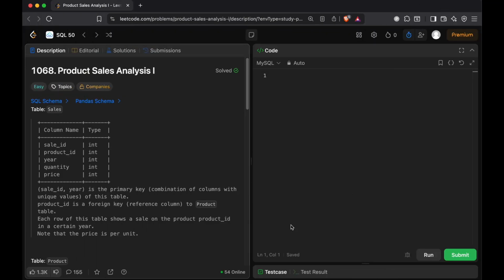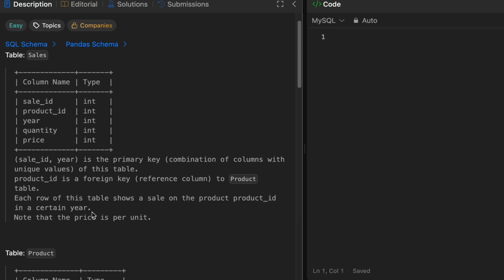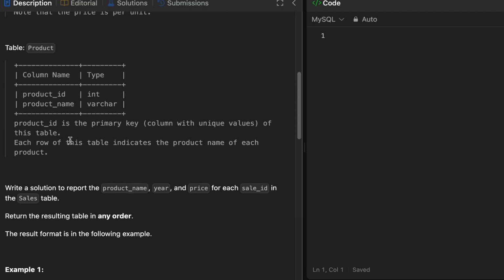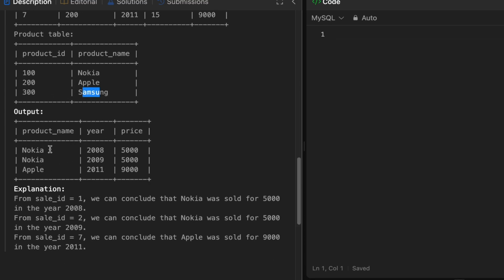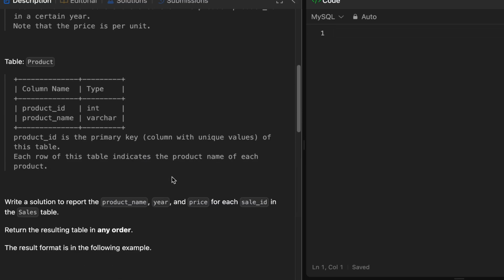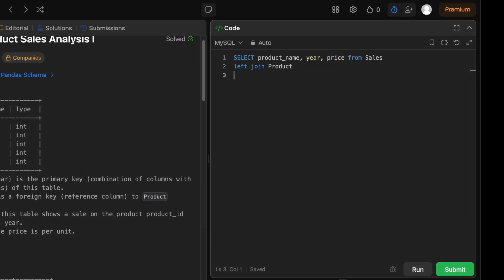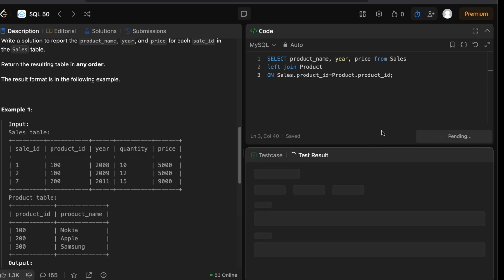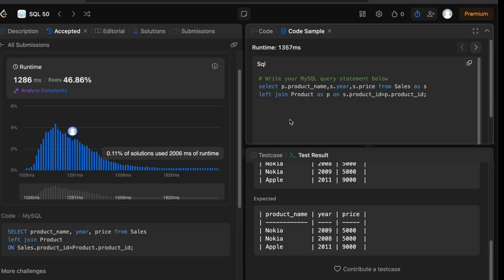LeetCode SQL50 Tutorial | Mastering #7 Product Sales Analysis I with Solution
The complexities of SQL query optimization are explored in this video. You'll learn how to solve and master LeetCode SQL problem number 7 on "Product Sales Analysis I", gaining valuable insights into efficient database operations.

Tired of struggling with LeetCode SQL problems? Want to learn how to optimize your queries like a pro? In this video, we'll tackle LeetCode SQL problem number 7 and break down the strategies for achieving efficient database operations.

Video Chapters
0:00 Problem Statement
2:55 Solution to the problem
4:22 Exploring other solutions